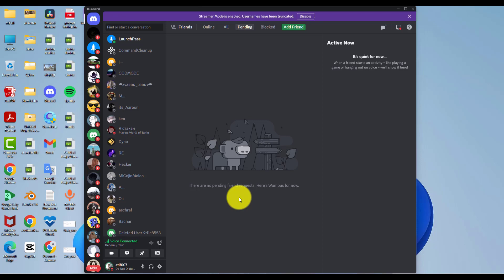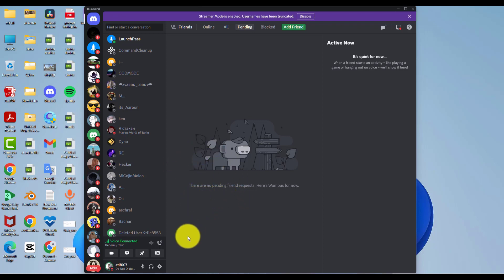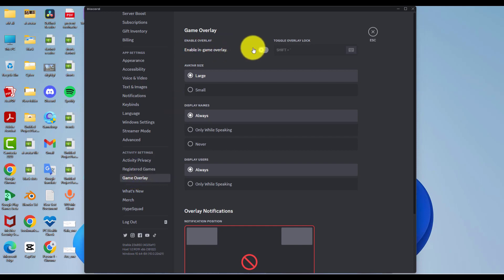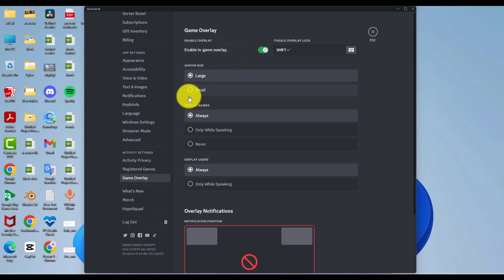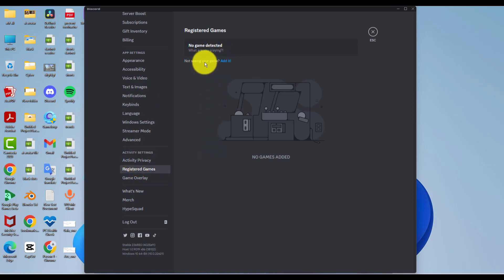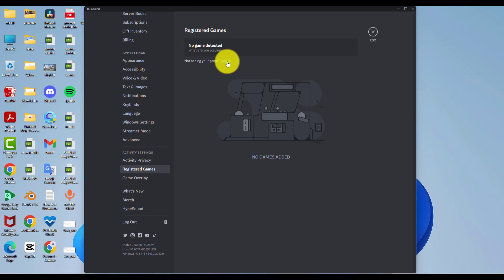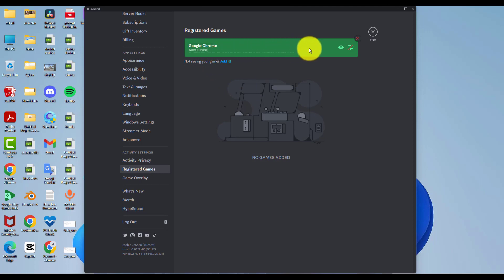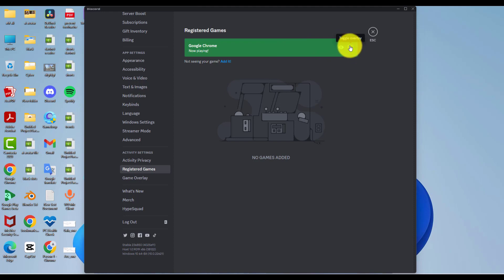How to Add Discord Overlay to Any Game ✅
in this discord tutorial you will learn how to add discord overlay to any game.